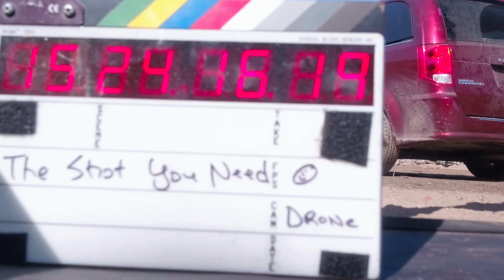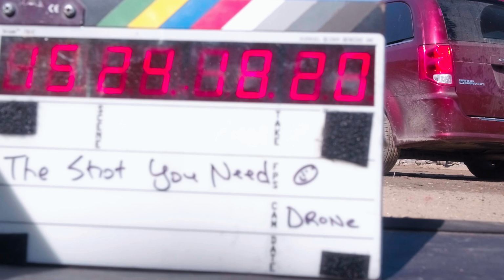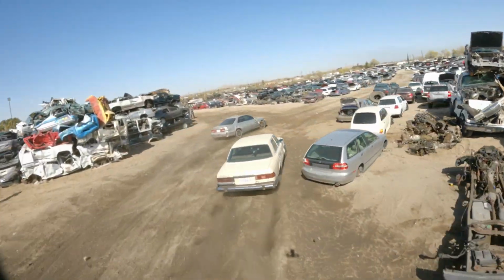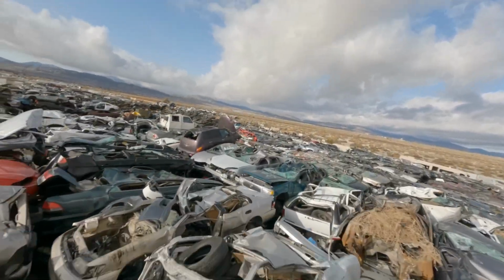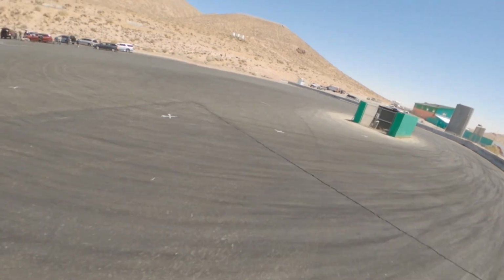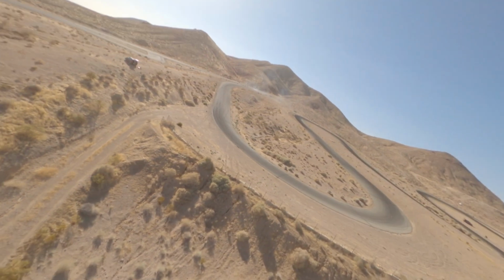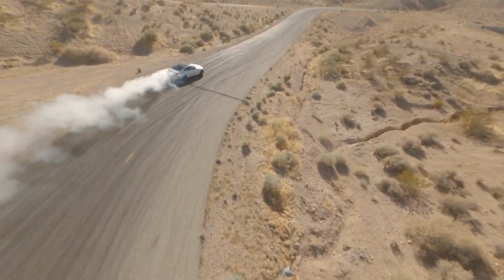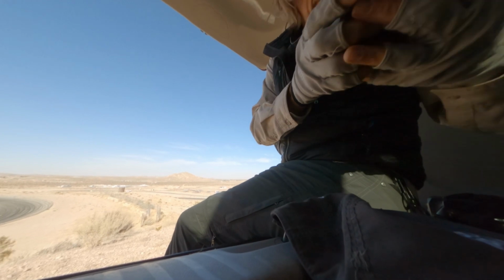FPV Junkyard Race Chase and Dax Drifting : Top Gear America Raw Drone Runs s02e05 : $500 Junkers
I had absolutely the BEST TIME chasing Dax Shepard, Rob Corddry and Jethro Bovingdon around the junkyard and then finally getting some drift runs in! This was such a fun episode for drone.
After you check this out, catch Top Gear America on MotorTrend+ ... get a free week and binge them all!
Featuring Catalyst Machineworks BangGod and Shendrones Geyser from Quad Standard Labs.
00:00 Intro
01:01 Junkyard Racing
11:07 Drift Around BMW
15:15 Drift On Track
23:02 GoPro Toast

GoPro Bones

...and Camera Butter Lipo straps. Their straps are absolutely the best.

DJI Inspire 2, Mavic 3 and Air2s